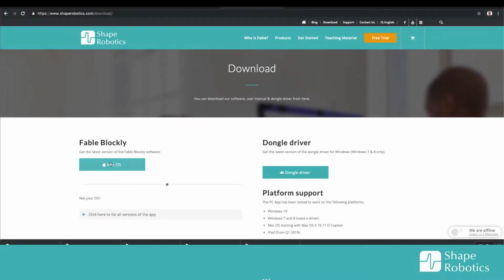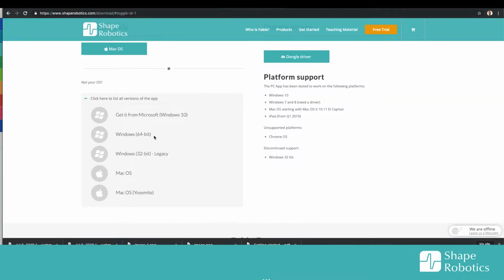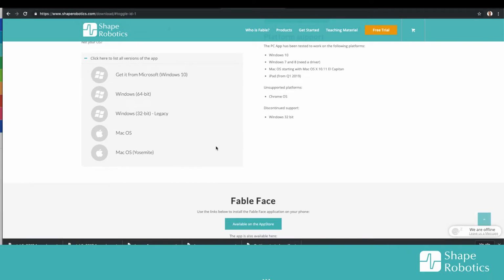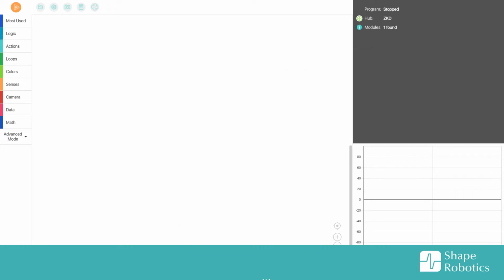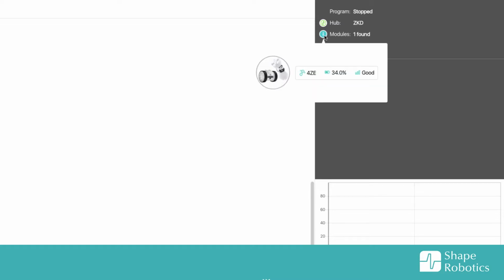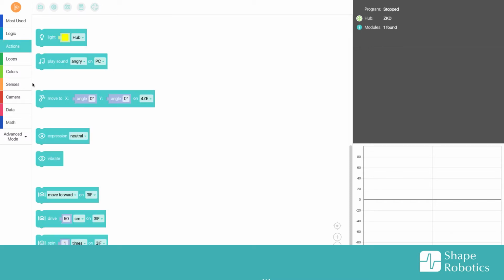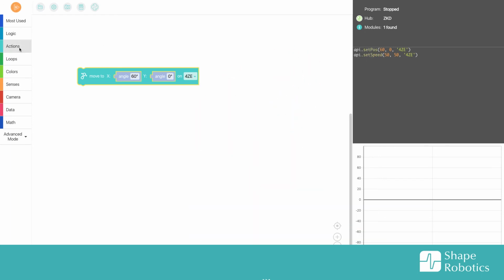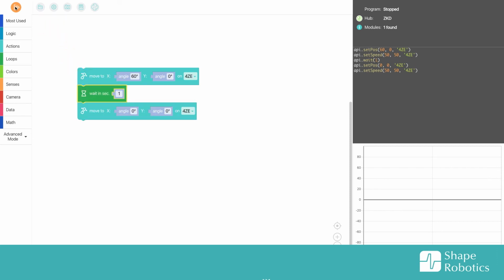Getting started with Fable Joint (Part 1)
The first video about the Fable Blockly. Where to download and how to begin programming the Fable Joint

Thanks!
- Shape Robotics